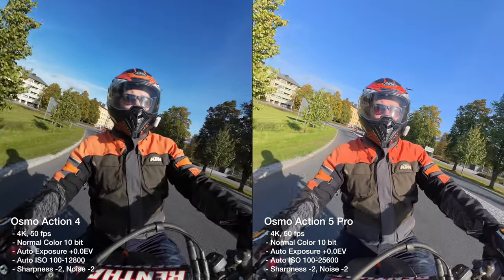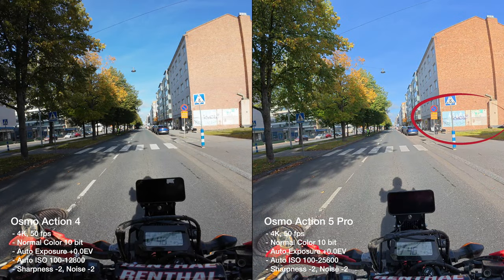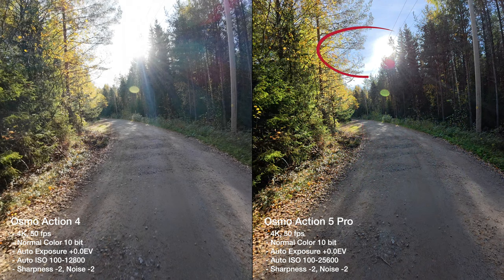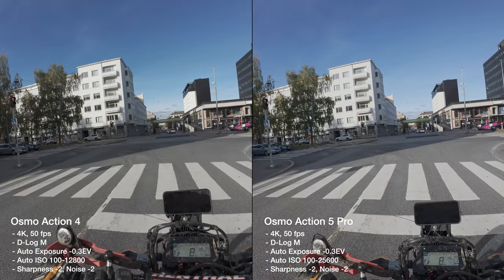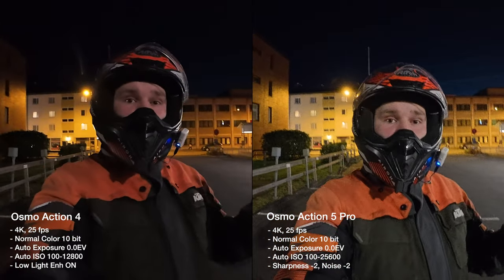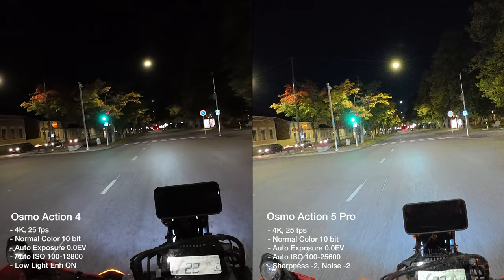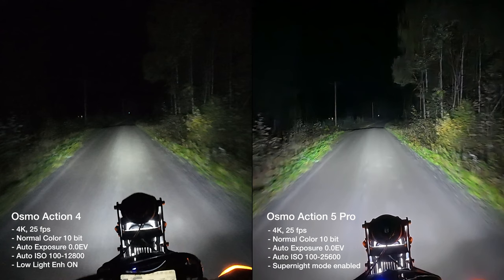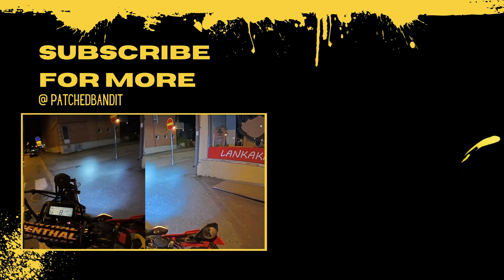DJI Osmo Action 5 Pro vs 4: Truth Behind the Hype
In this video, I compare the newly released DJI Osmo Action 5 Pro with its predecessor, the DJI Osmo Action 4. While the Action 5 Pro has been hyped as a major upgrade, I found some key issues with its image processing and performance that don’t quite live up to the marketing claims. If you’re considering upgrading, watch this video first to see if the changes are really worth it! Don’t get caught up in the hype. This honest review will show you what many others won't.

I feel this is a mic drop moment as @PetaPixel agrees with me on the 5 pro normal profile

Reasons to upgrade:
- Dual DJI Wireless Mic 2 support (only 1 mic supported on Osmo Action 4)
- If you ride a lot at night it can be slightly better but not a big improvement
- Better touch screen responsiveness
- Bigger screens with OLED technology are better quality
- New batteries that you can also use and buy for the Action 4

Reasons to get or stay with the Osmo Action 4:
- Normal color mode looks much more natural
- Price
- Pretty close to identical performance shooting in LOG
- New 1950 mAh batteries can be bought and used with the Action 4
- Records higher bitrate than the newer camera for some reason. Higher = Less artifacting and other compression problems.

Firmwares when doing this review:

Action 5 pro:
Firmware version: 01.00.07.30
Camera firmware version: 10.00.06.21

Action 4:
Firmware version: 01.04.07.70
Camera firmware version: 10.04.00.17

Newest firmware (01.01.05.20 / 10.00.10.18) did NOT fix the issues I have with the camera on my video

This camera does not deserve the "pro" marker in my opinion for the following reasons:
- Color profile is directed towards the 'average consumer' who only cares that the image is bright and colorful.
- Bitrate on this camera is HALF the bitrate of the Osmo Action 4.
- Promised "HDR" comes with processing not actual sensor dynamic range so it's misleading at best.
- SuperNight footage is slightly better but oversharpened.

Do I recommend this camera: No. Not with this current software. Buy the 4 if you agree and save some cash.

ps. This is not me hating on DJI I have 4 DJI cameras and 2 drones myself. But this is a BAD direction they are taking and I truly hope they will step back and fix this trickery. At least give us some more options in settings.

0:00 Why are we here?
0:40 Daytime Normal Color Mode
5:19 Daytime D-Log M
6:12 Daytime D-Log M with LUT
7:35 Night-time test
10:35 Supernight mode test
12:10 Conclusion

⭐️ Membership perks:
⭐️ ▸ Early access to new videos
⭐️ ▸ Loyalty badges